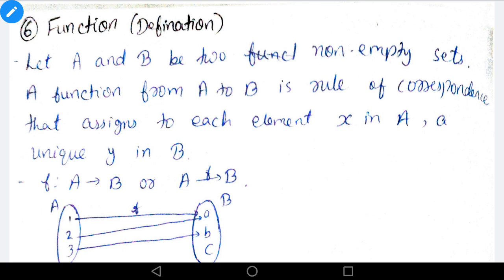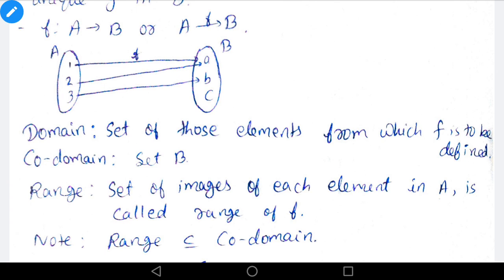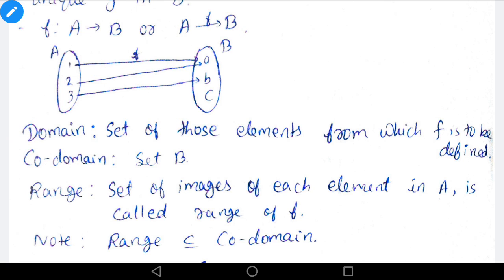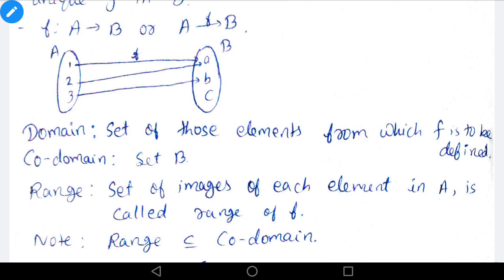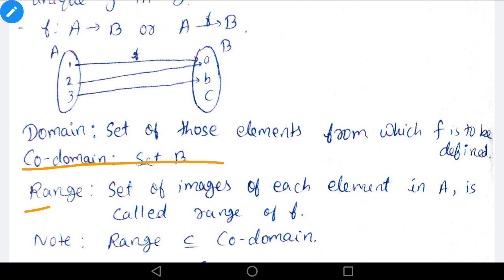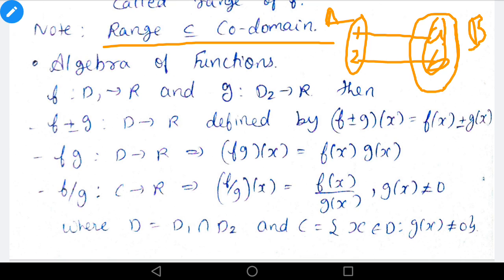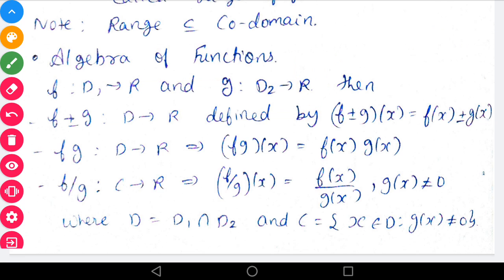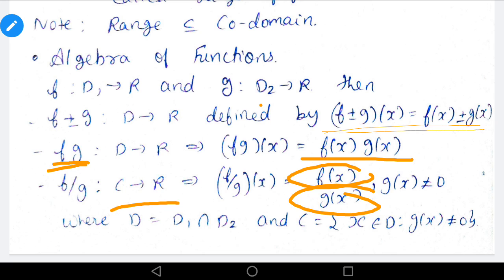Function(Definition) || Functions || D.C. || Part-5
Hello everyone

This is a basic course of Differential Calculus for IIT JAM mathematics aspirants, and for other competitive exams. In  this I have discussed function definition and Algebraic properties in past-5. I have made this course such that a zero level student can also understand it easily. This course  is also useful for other competitive exam. In  this I will cover whole syllabus from basic to higher level. I will more focus on graphs. I will discuss theory in short and will solve more examples because in calculas practice is required. The more you practice, more perfect you become. Hope you will like this course.